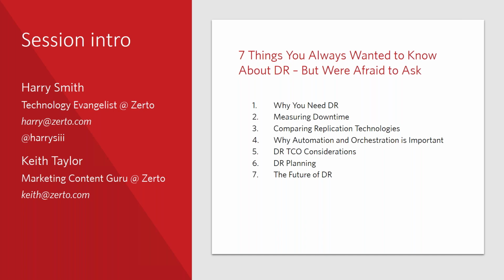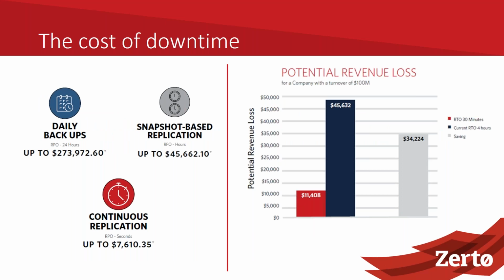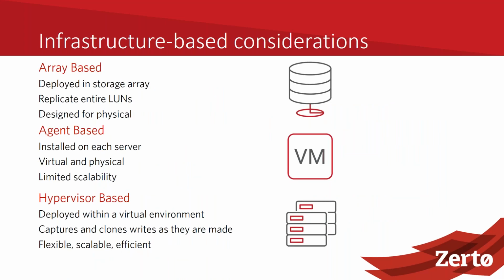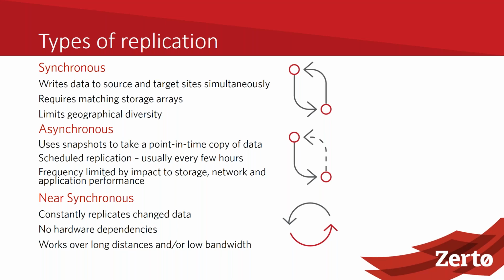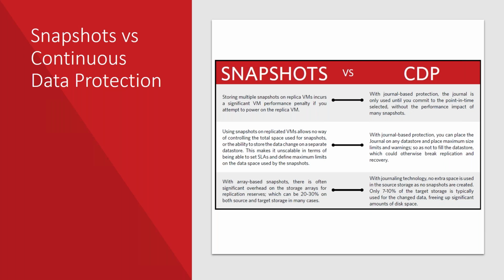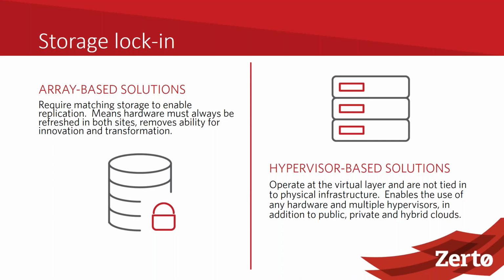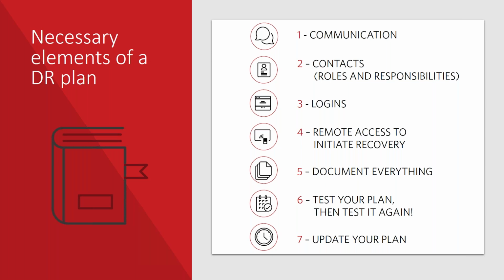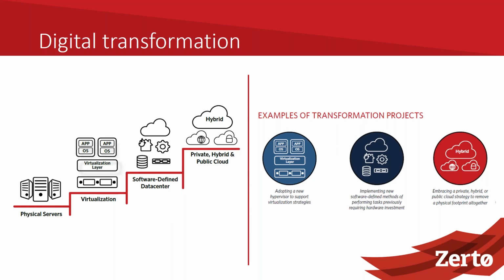DR101 - 7 Things You've Always Wanted to Know About DR, But Were Afraid to Ask